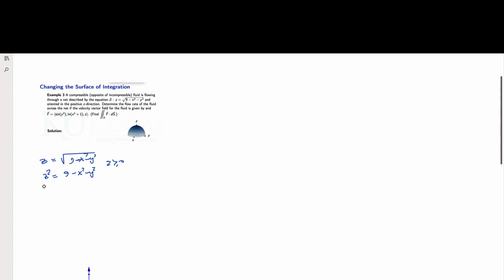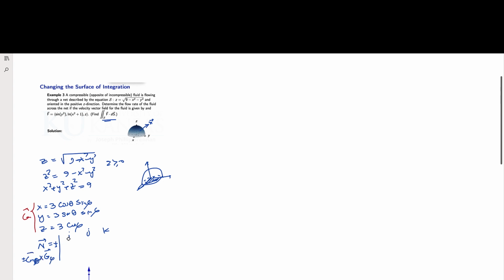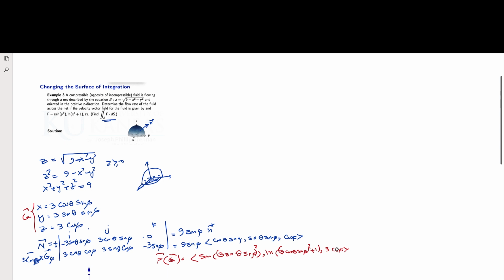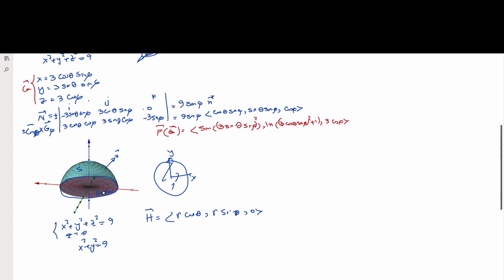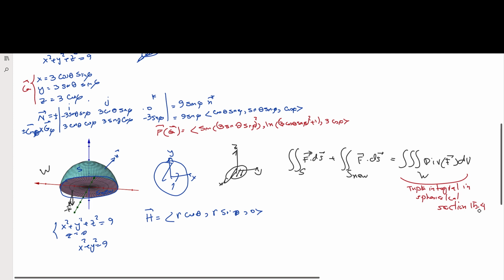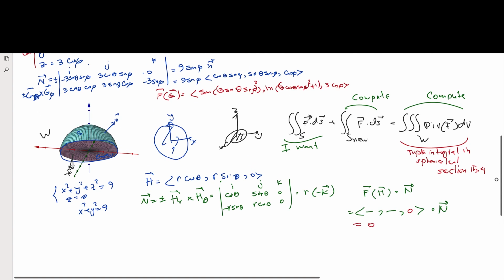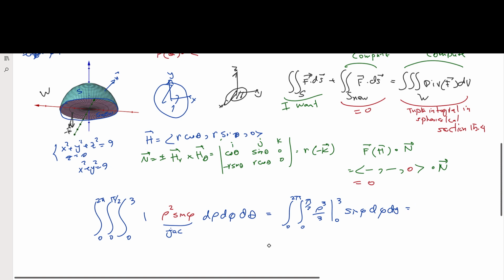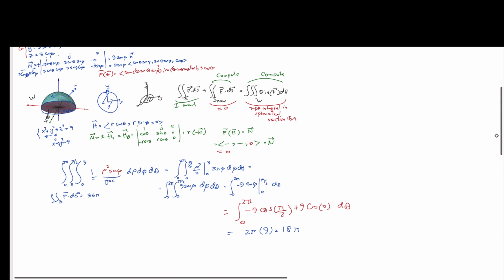Math 127 Section 17.3 Divergence Theorem Change of Surface Example Post Lecture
Post Lecture: Divergence Theorem Change of Surface Example